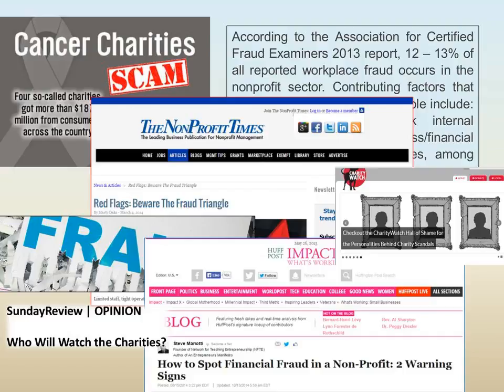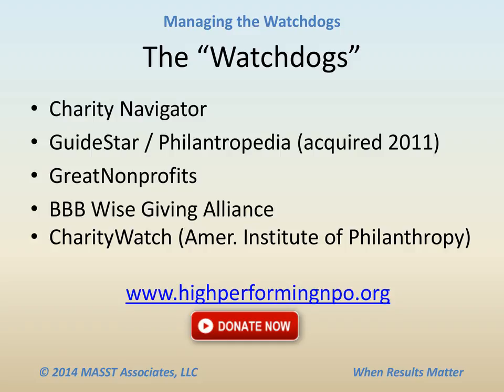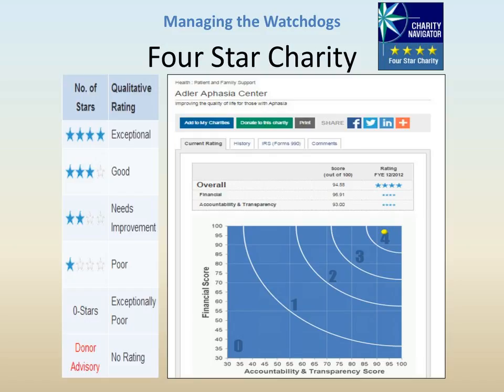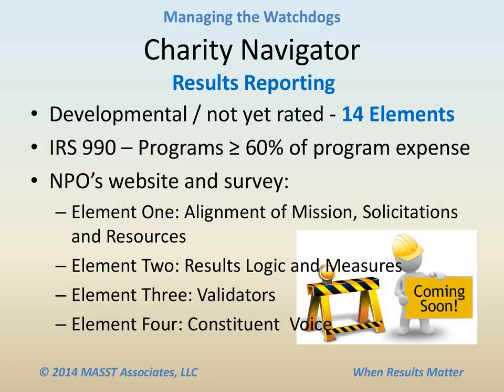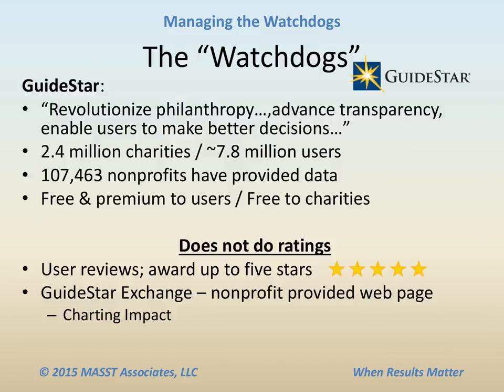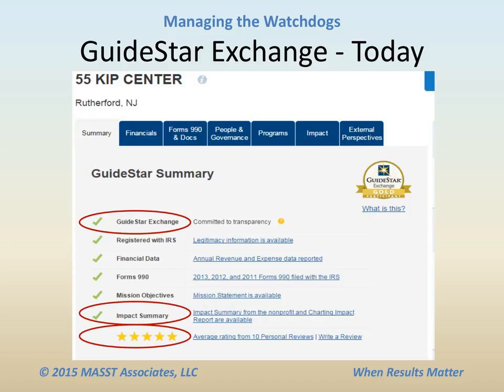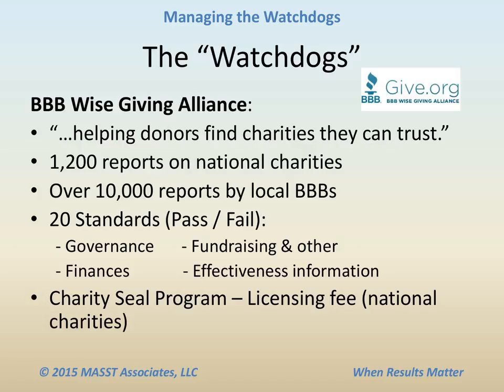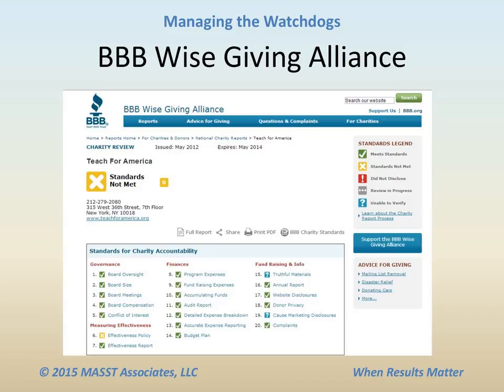Optimizing Your Charity Watchdog Profile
Peter Miragliotta, Jr., MBA recently joined us for a webinar in which he provided an overview of how the major watchdog organizations (like, Charity Navigator, GuideStar and the BBB Better Giving Alliance) operate, and the steps that nonprofit organizations can take to improve their own online profile to retain current donors and attract new ones.

In case you missed it, you can watch the replay here: